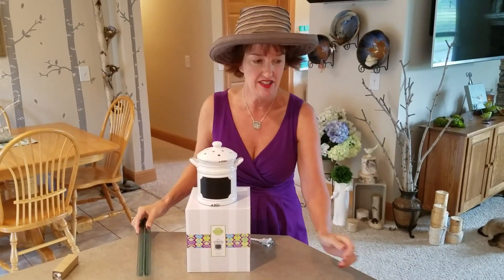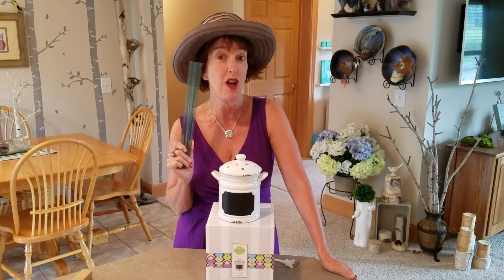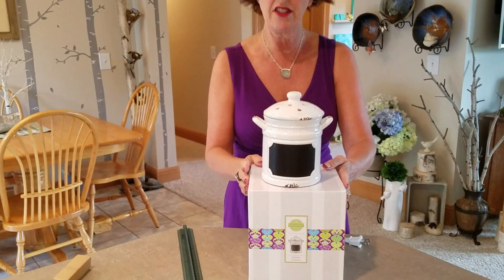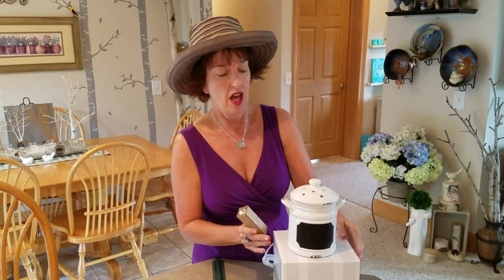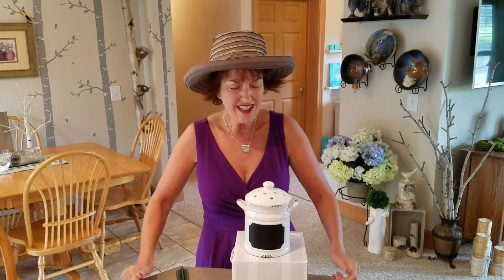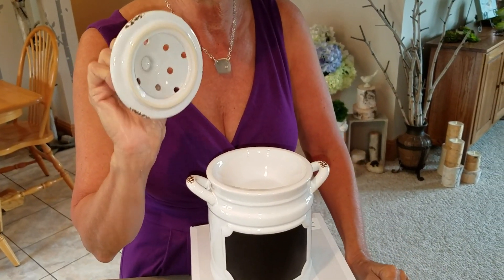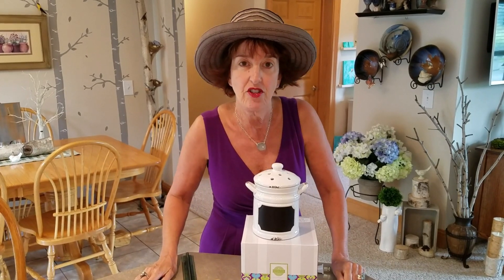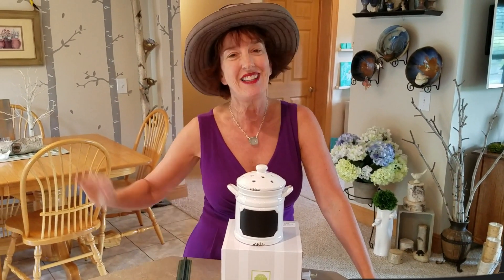Spice Dawn: Warmer Country Canister with chalkboard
See all the details on the Country Canister Chalkboard Warmer.